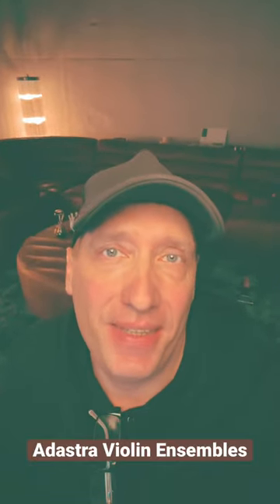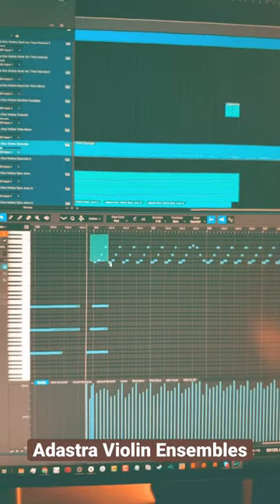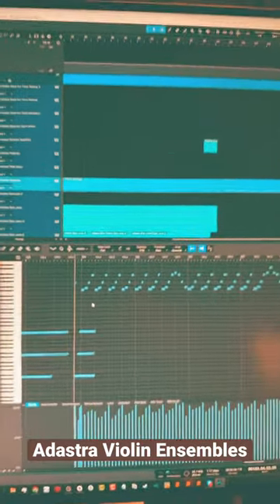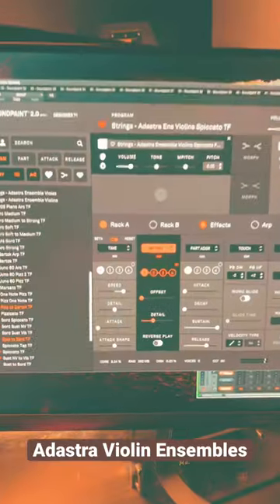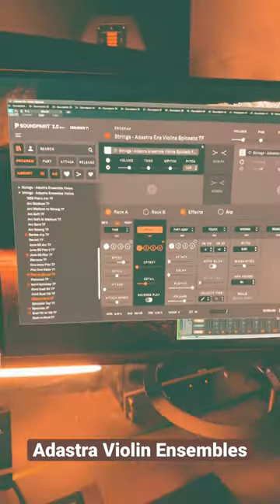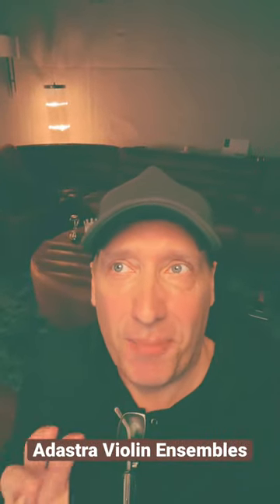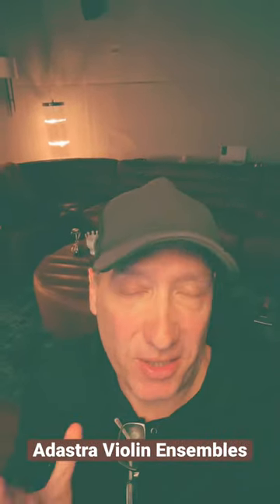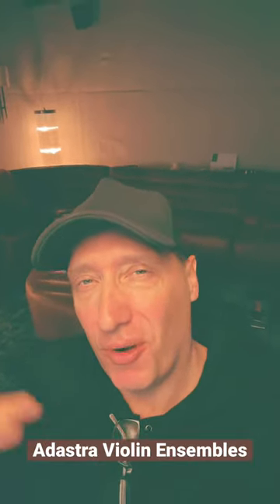Sneak Peak at Adastra Strings Demo Making …